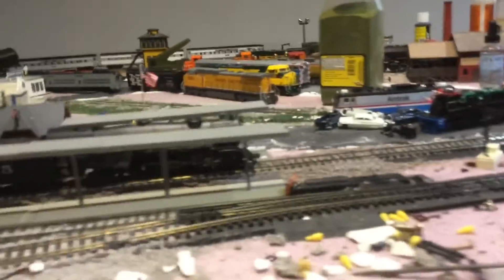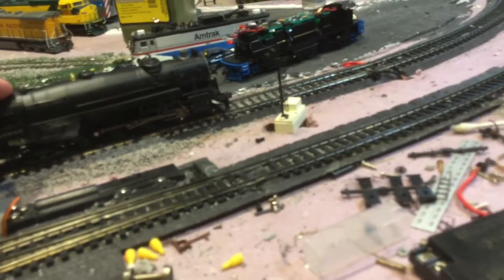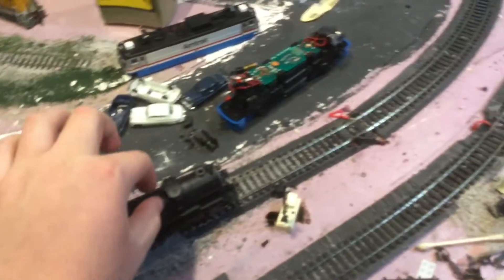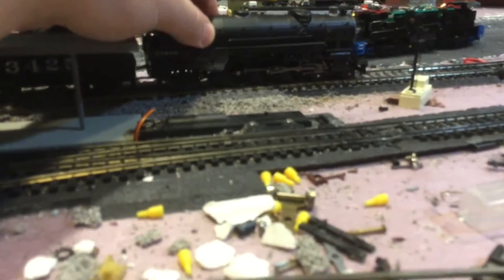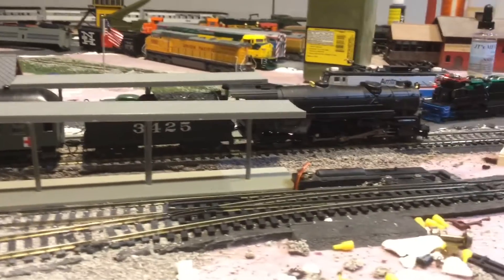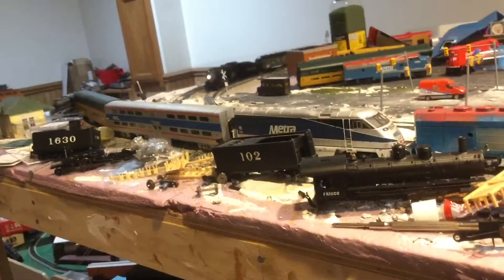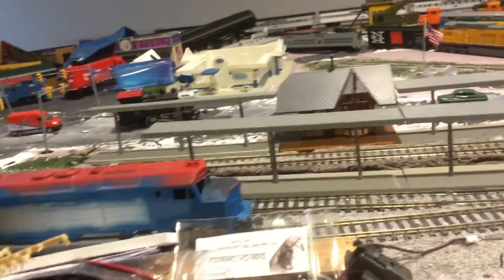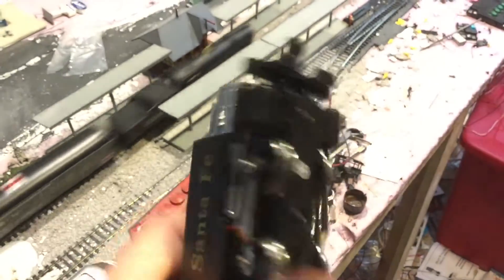Broadway limited ho scale paragon 3 usra heavy pacific review